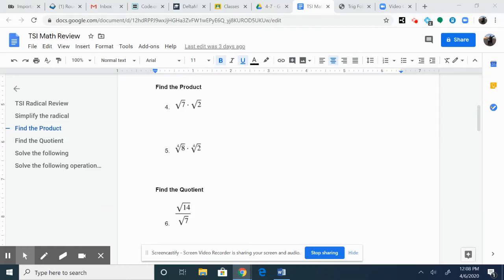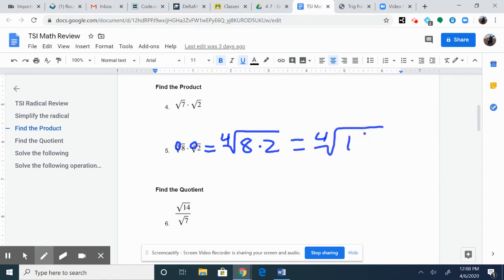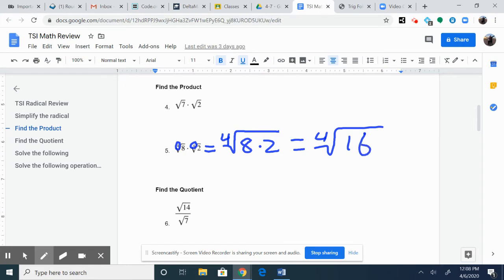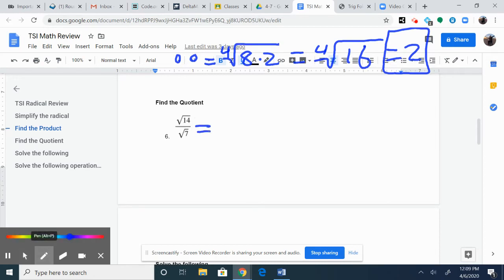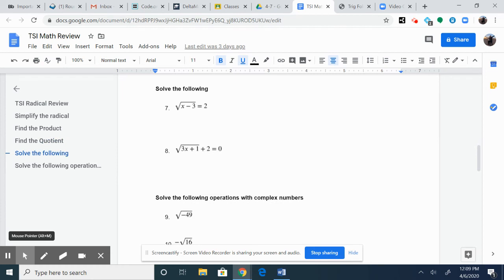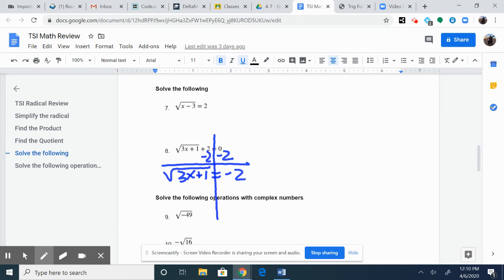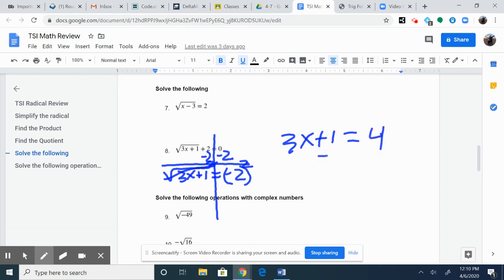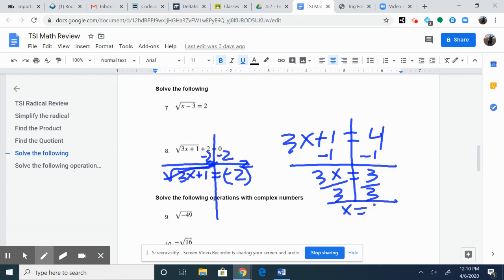TSI Radical Review Part 2